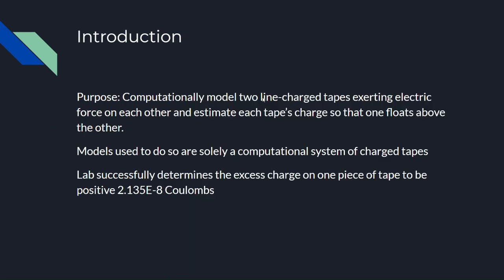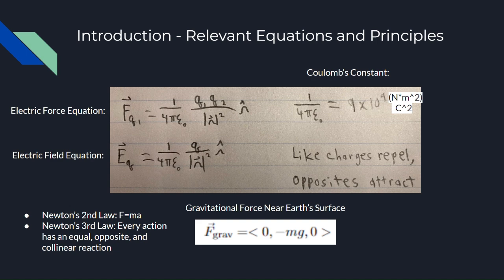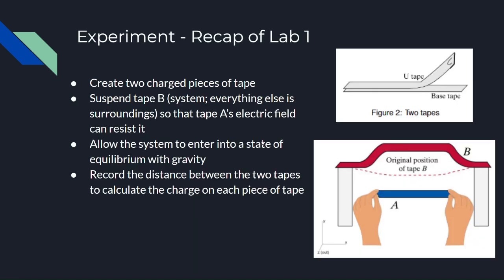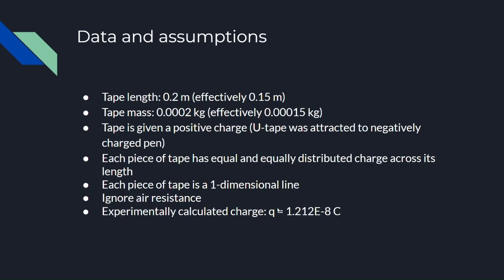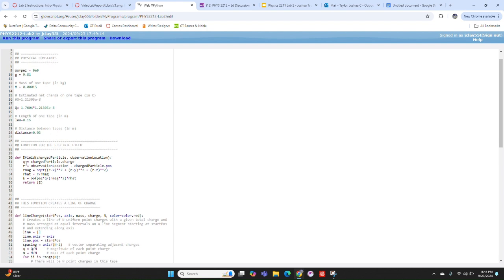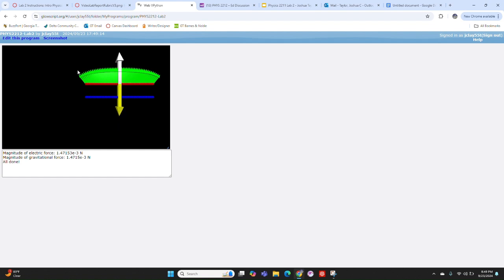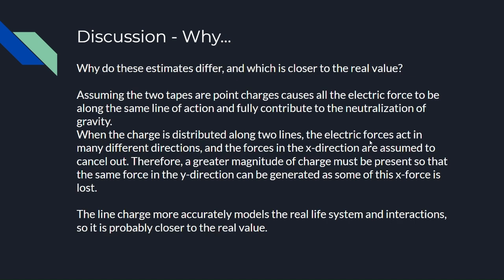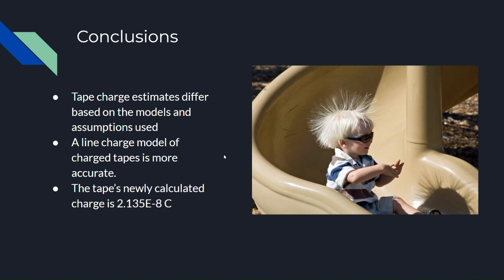PHYS-2212: Lab 2: Lines of Charge